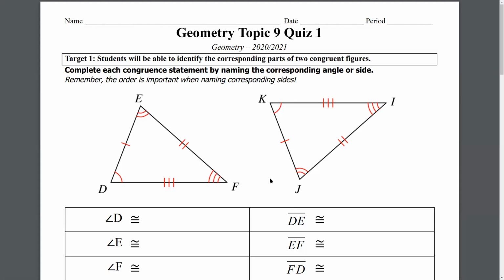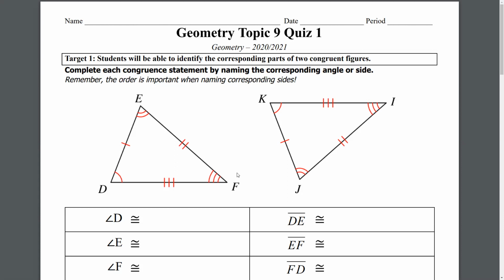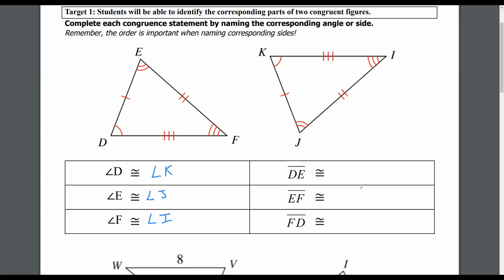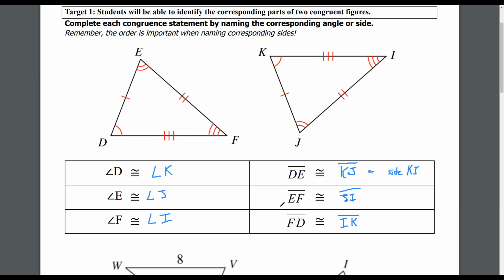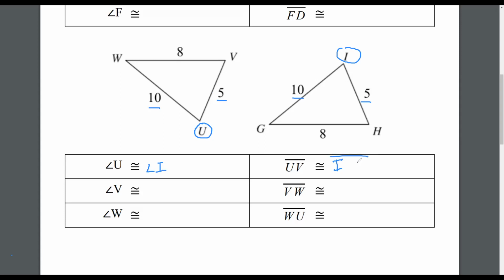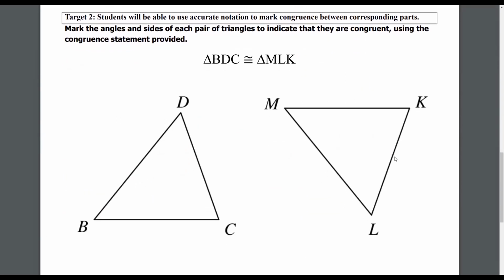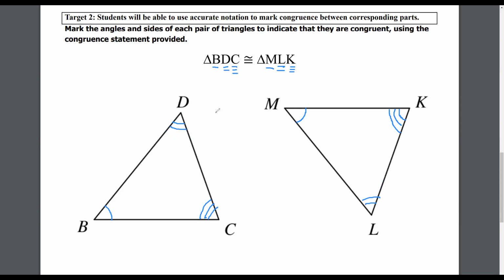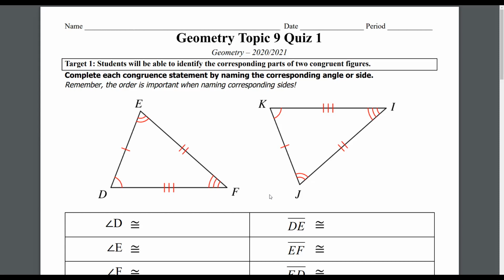Review: Topic 9 1st Assessment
In this video, we review the problems on the 1st assessment from Topic 9.

Remember, in assessment review videos, we go over the problems on an assessment, not the concepts covered by it. For more on those concepts, check out the following videos: